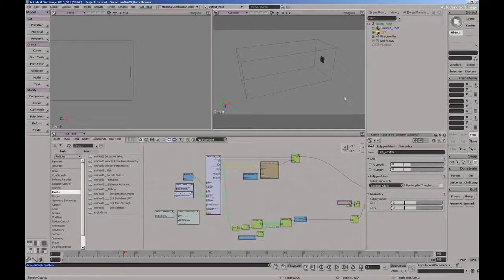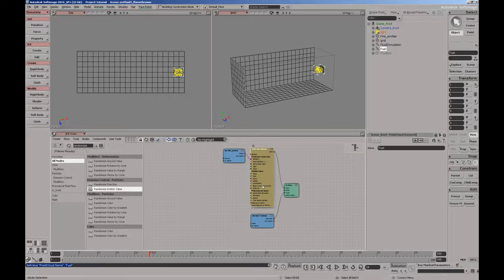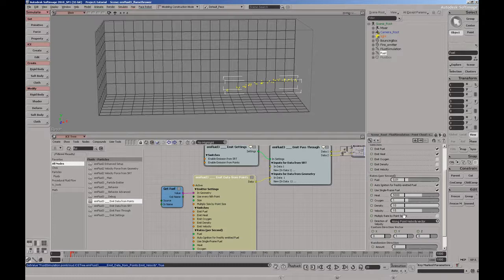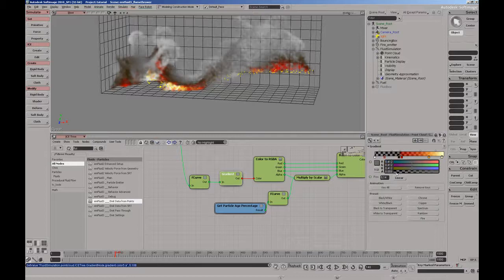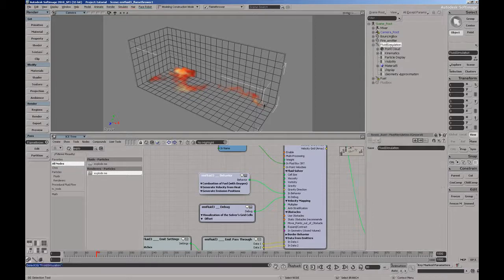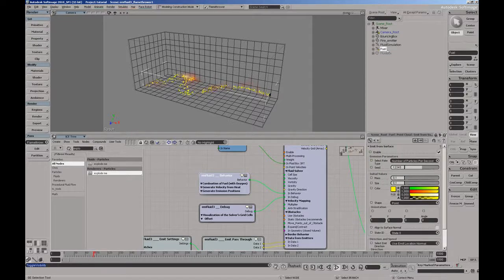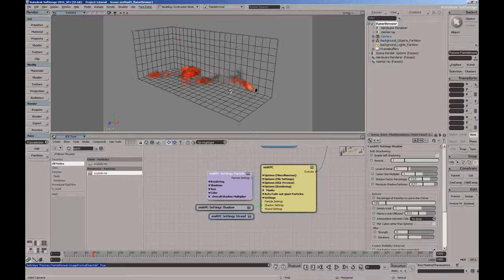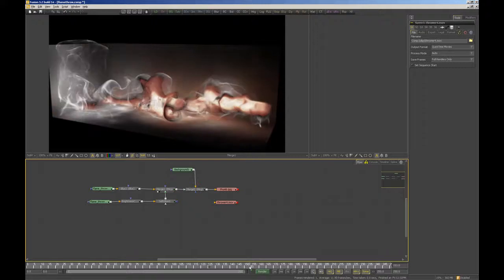How to setup a flamethrower with emFluid3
Here I show you a walk trough the techniques I used to produce the "Throwing a flame into a box"-clip.